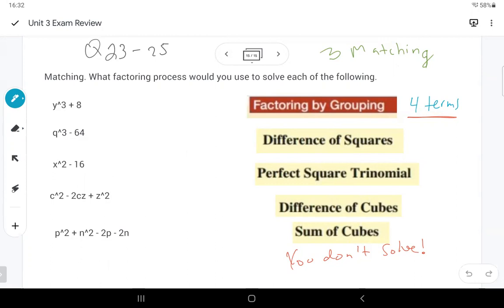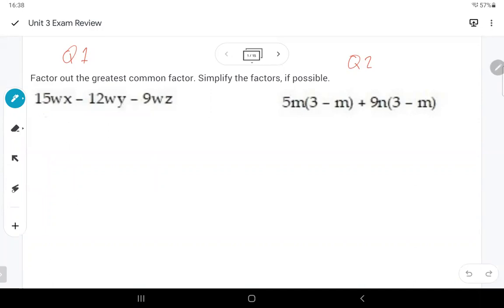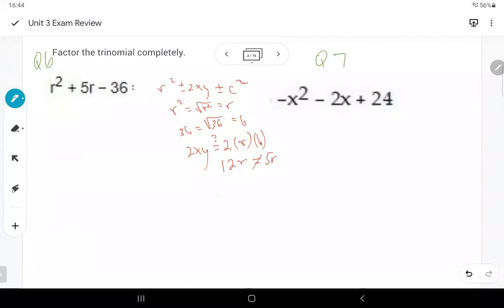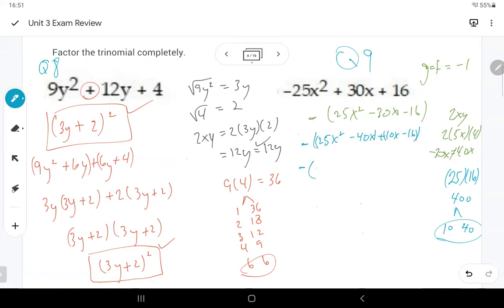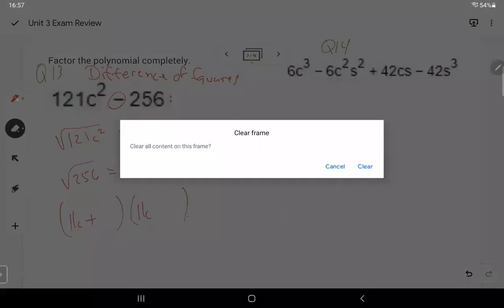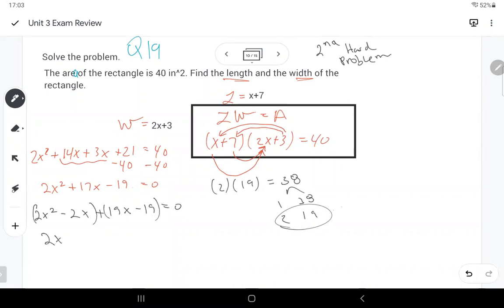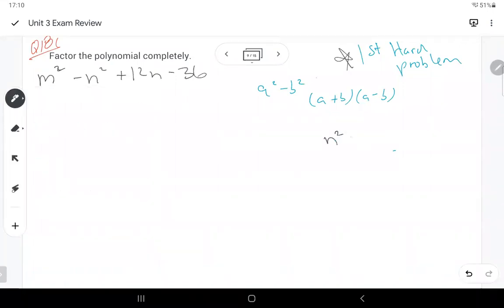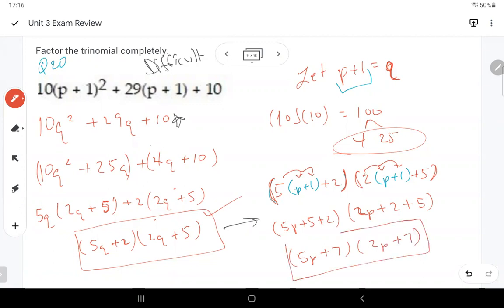Exam 3 Review_Factoring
This is specifically for Exam 3 in Intermediate Algebra for Polk State College. Anyone who is reviewing Factoring at this level will benefit from this video.